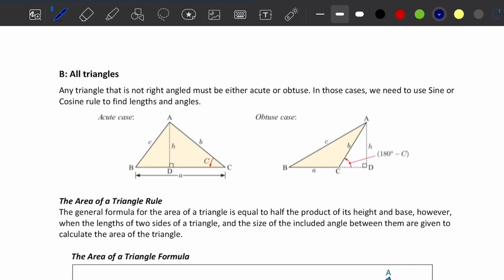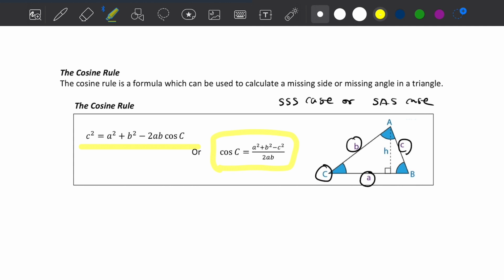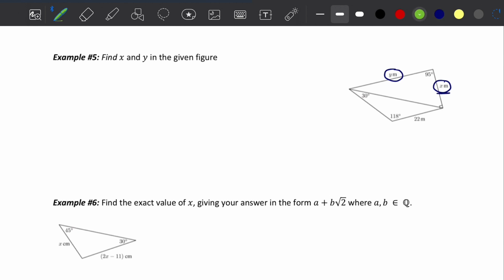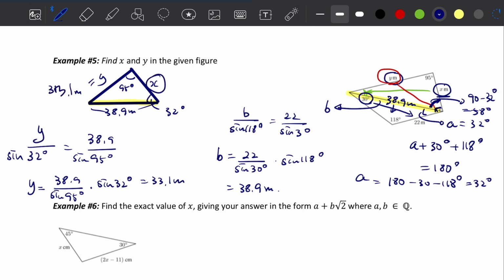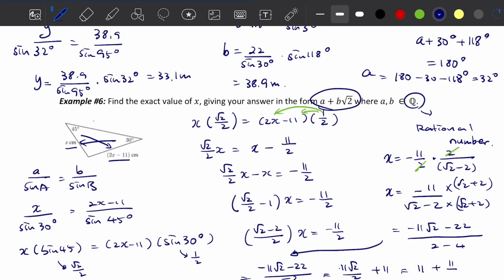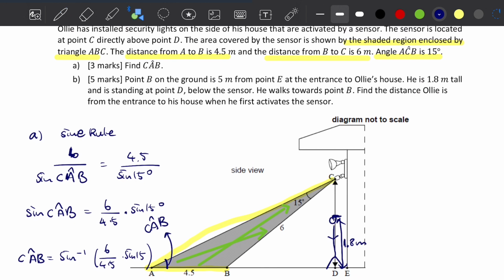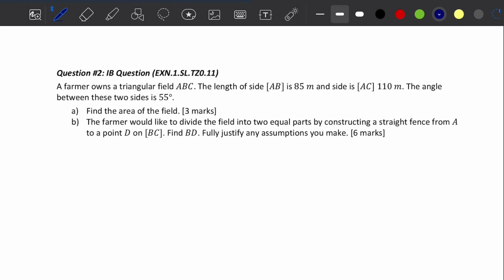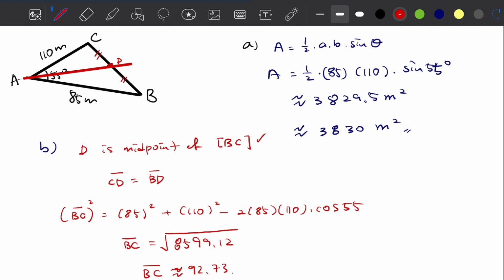IB MATH AA : Topic 3 - SL 3.2 Triangles Part 2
Topic 3: Geometry and trigonometry - Core 3.2 Triangles Part 2

Content:
Use of sine, cosine and tangent ratios to find the sides and angles of right-angled triangles.
Area of a triangle as 1/2absinC.